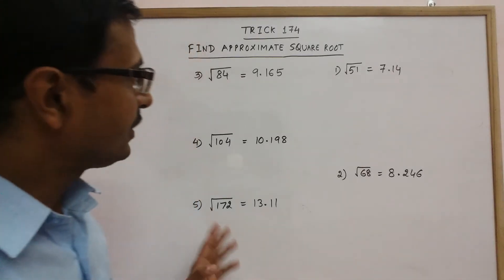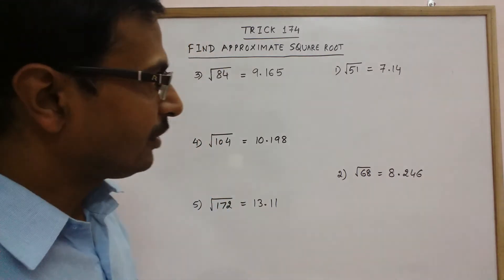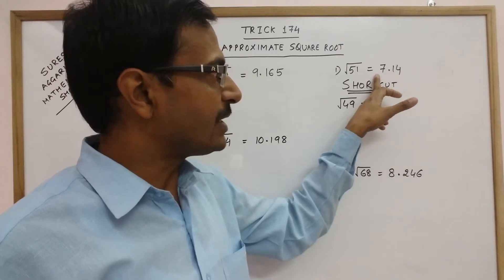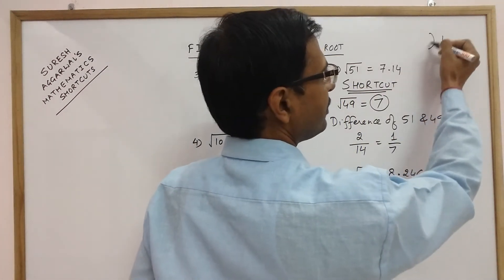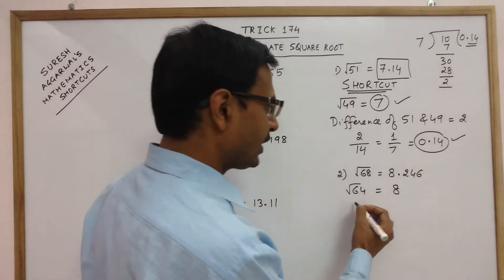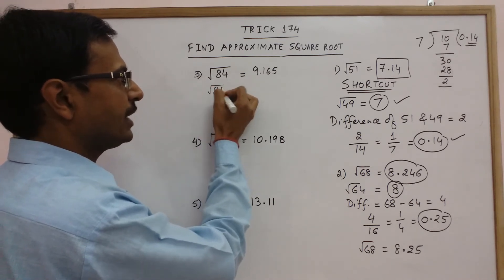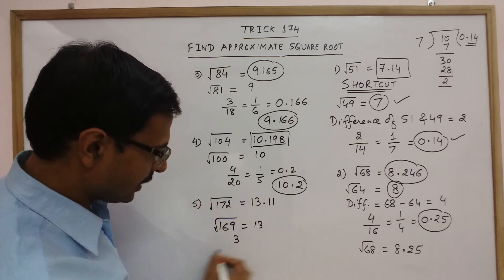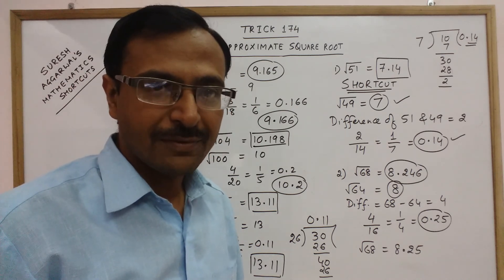Trick 174 - Shortcut to Find Square Root up to Two Decimal Place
Students fear the long division method for finding square roots. as a result, they face a lot of problems in senior classes. here is an interesting trick through which you can find the square root up to two decimal places approximately. for more such informative videos, keep visiting: